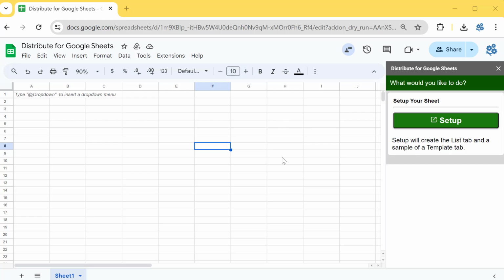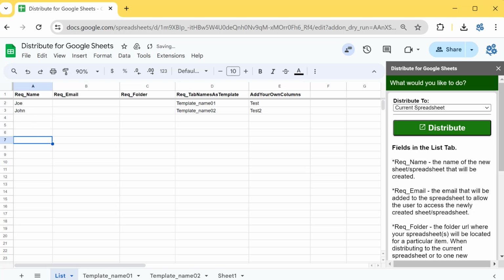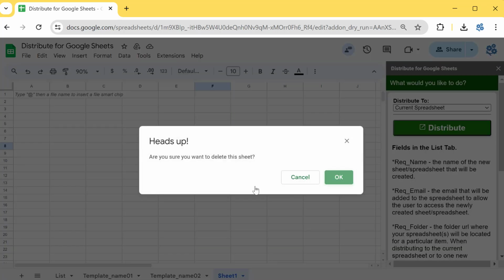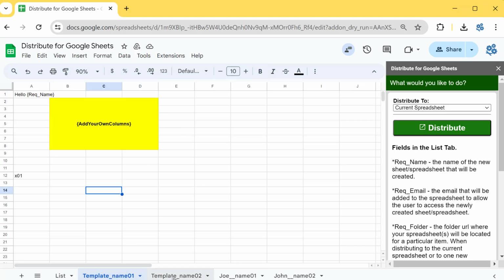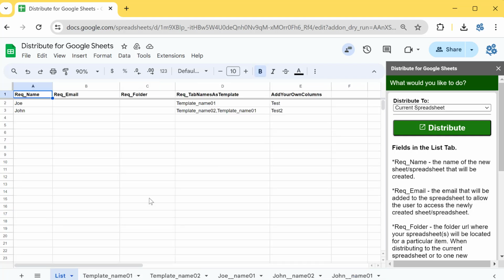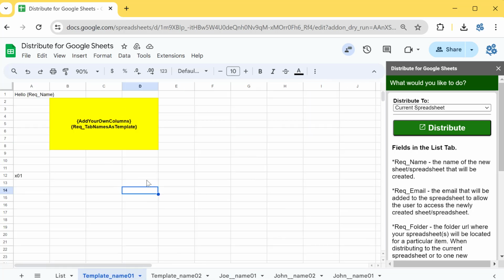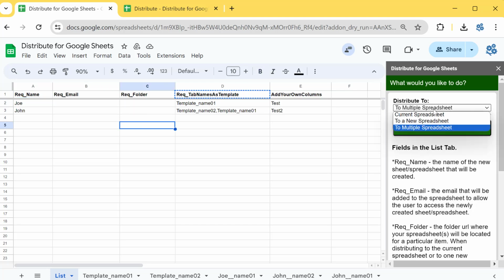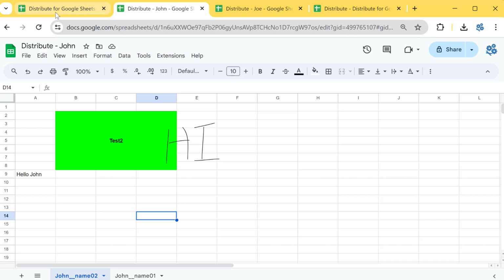How to use Distribute for Google Sheets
Welcome to our latest Google Sheets™ addon, "Distribute for Google Sheets™"! This powerful tool is designed to simplify and streamline your data distribution process within Google Sheets™. Whether you need to distribute sheets to the current spreadsheet, a new spreadsheet, or multiple spreadsheets, this addon offers the flexibility and efficiency to meet your needs.

Key Features:
Flexible Distribution Options:

Current Spreadsheet: Distribute sheets within the existing spreadsheet.
New Spreadsheet: Create a new spreadsheet for the distributed sheets.
Multiple Spreadsheets: Distribute each row to a separate spreadsheet, ideal for personalized data management.
Customizable List Tab:

Name Column: Name assigned to each distributed sheet.
Parent Folder URL Column: Specifies the parent folder for output spreadsheets.
Email Column: Grants access permissions to the distributed spreadsheets.
Template Tab Names Column: Comma-separated list of template tab names from the current spreadsheet.
Custom Columns: Additional columns used as tokens within template tabs.
Dynamic Token Replacement:

Use columns in the list tab as tokens within template tabs, enclosed in curly brackets {}. These tokens are automatically replaced with corresponding data from each row during distribution.
How It Works:
Set Up Your List Tab:

Define columns for Name, Parent Folder URL, Email, Template Tab Names, and any custom columns. Populate with relevant data.
Design Your Template Tabs:

Create template tabs in your current spreadsheet, using tokens where necessary.
Choose Your Distribution Method:

Current Spreadsheet: Distribute sheets within the same spreadsheet.
New Spreadsheet: Generate a new spreadsheet for distributed sheets, appearing as shortcuts in the specified parent folder.
Multiple Spreadsheets: Each row in the list tab results in a separate spreadsheet, stored in the designated parent folders.
Execute the Distribution:

With the list tab and template tabs ready, execute the distribution process. The addon handles the rest, ensuring precise and efficient data distribution.
Benefits:
"Distribute for Google Sheets™" offers maximum flexibility and efficiency, making data distribution easier than ever. Perfect for managing teams, organizing projects, or handling extensive datasets.

Get Started:
Try "Distribute for Google Sheets™" today and experience the convenience and power it brings to your data management tasks. Download it from the Google Workspace™ Marketplace and enhance your workflow now!

Similar addons: TemplateTab, Template Tab, TemplateTabs